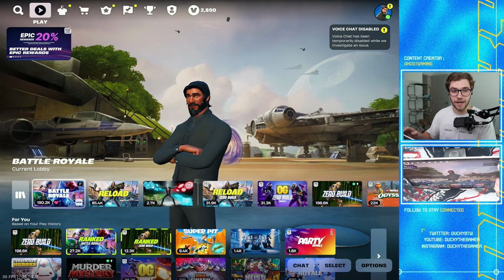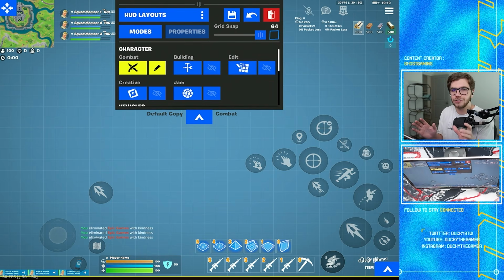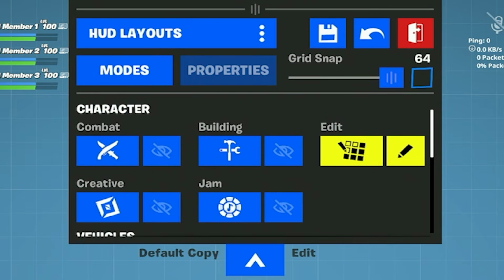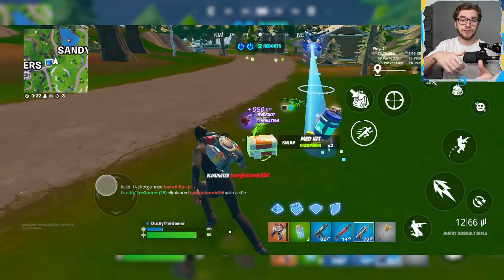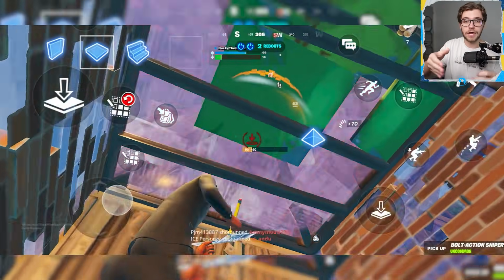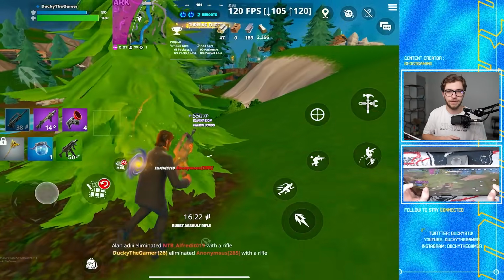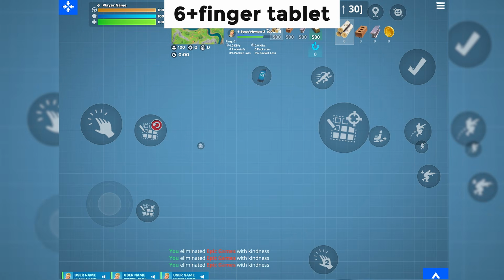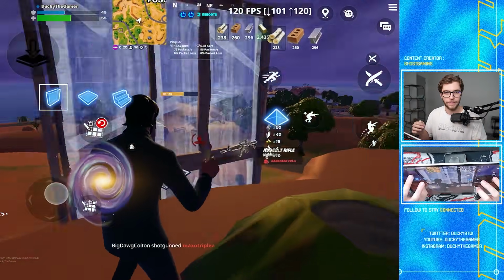BEST Fortnite Mobile HUD Settings and Layouts! (iPhone and Tablet Heads Up Display Tutorial)